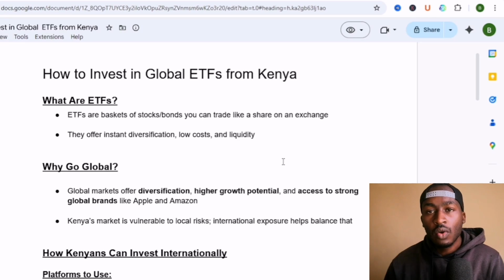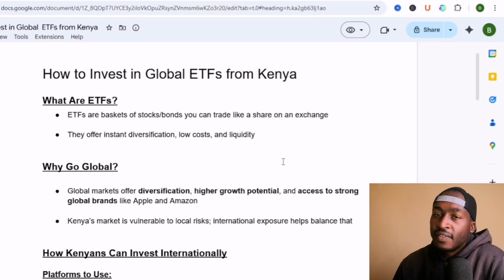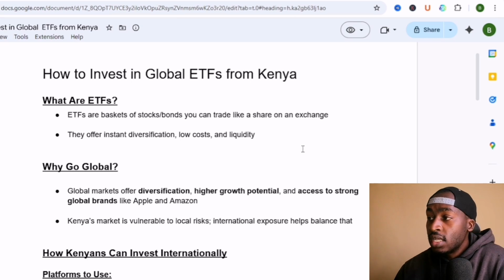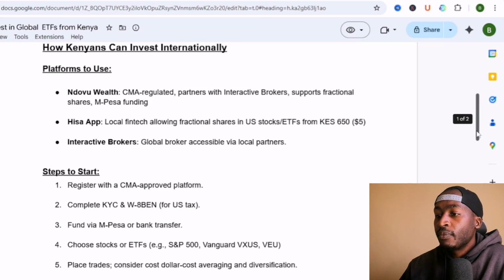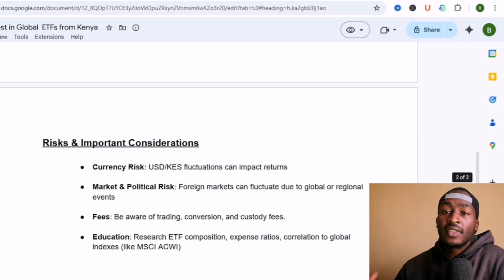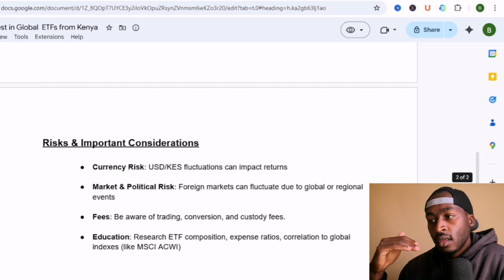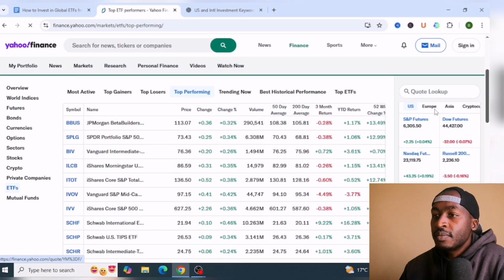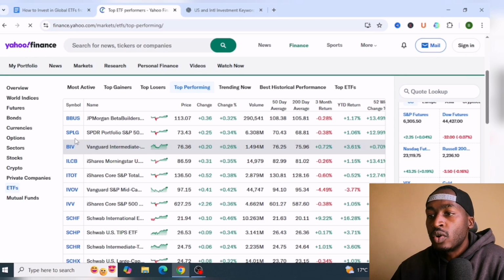How To Invest In Global Stocks and ETFs From Kenya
🌍 How to Invest in Global Stocks & ETFs from Kenya 🚀

Want to invest beyond the Nairobi Securities Exchange? In this video, I’ll show you how to invest in global stocks and ETFs from Kenya—step-by-step—using CMA‑approved platforms like Ndovu, Hisa, and

🎯 What You’ll Learn:

🛠️ Platform setup: Ndovu Wealth, Hisa App, Interactive Brokers

🧠 How to complete KYC & W-8BEN for US investing

💵 Funding methods: M-Pesa, bank transfers

🔎 Where to find top-performing global ETFs on Yahoo Finance, including:

Vanguard S&P 500 (IVV)

Schwab International Equity ETF (SCHF)

Vanguard Total World Stock ETF (VT)
👉 Browse the “Top Performing ETFs” screener on Yahoo Finance to identify growing assets and low-fee funds

📈 How to read currency risk (USD/KES FX rates) via Yahoo Finance

🎓 Tips on diversification, dollar-cost averaging, and managing global market risk